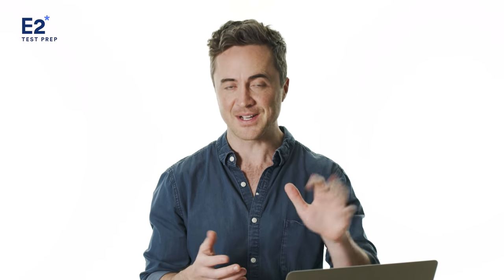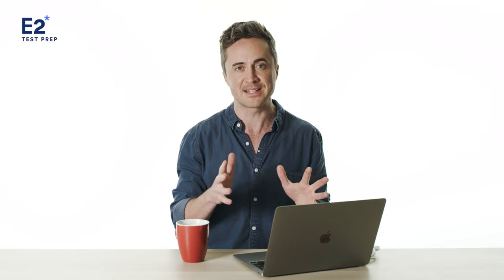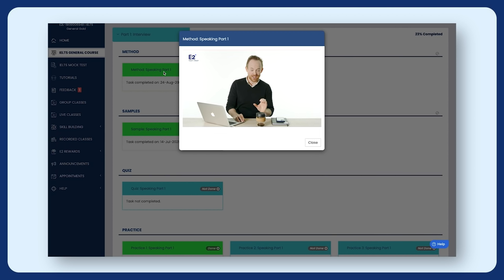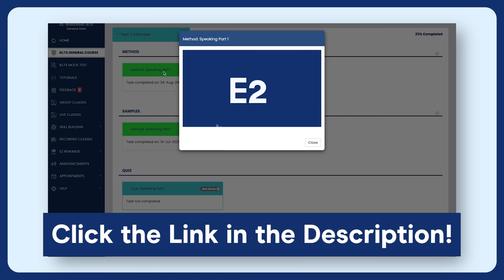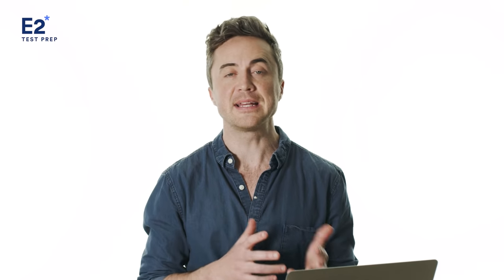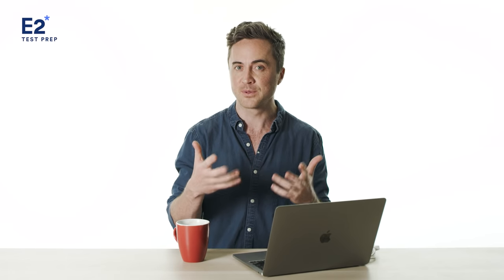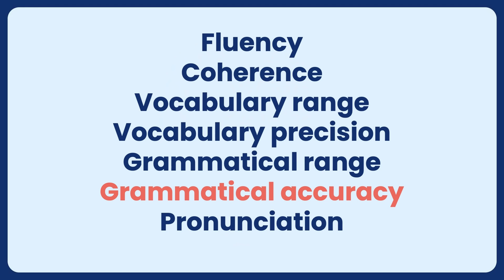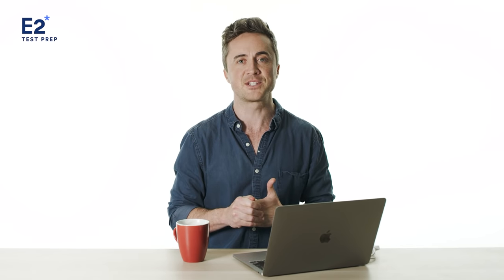Understand IELTS Speaking in JUST 9 Minutes!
Need an IELTS Speaking Crash Course? Watch this video!

In this lesson, Jay teaches you about the 3 Parts that will appear in the IELTS Speaking Test.

Introduction 0:00
During Your Speaking Test 01:49
IELTS Speaking Part 1 01:58
IELTS Speaking Part 2  03:11
IELTS Speaking Part 3 04:23
Scoring 05:56
Conclusion 08:26